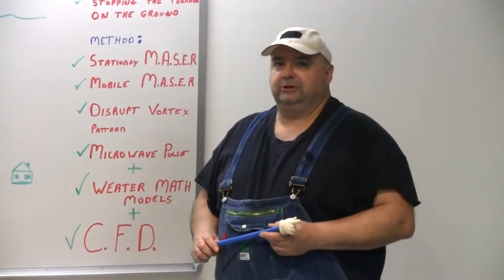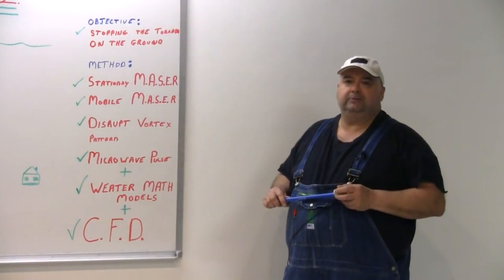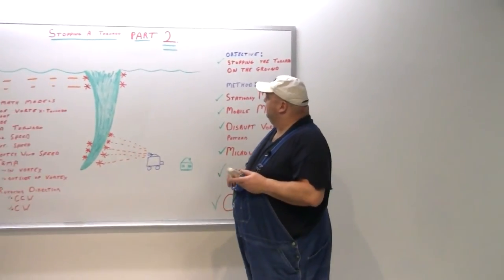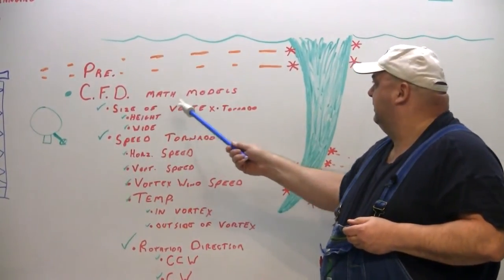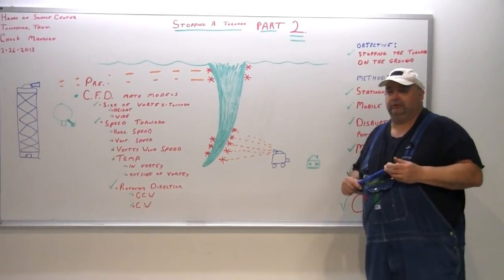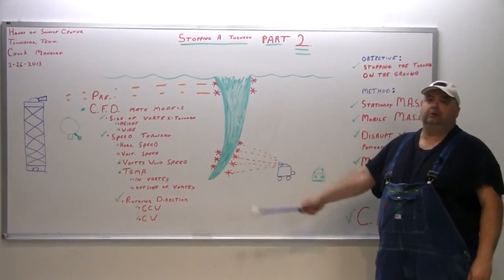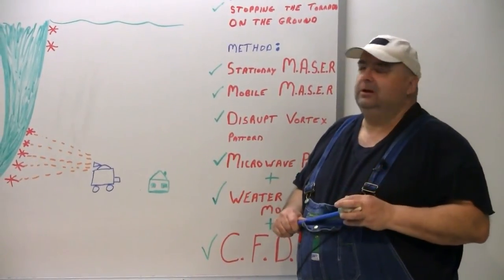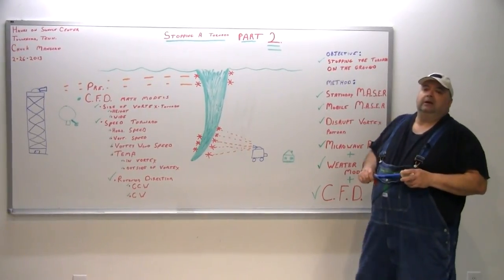STOPPING A TORNADO PT2 Feb 26, 2013 CHUCK MANGINO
STOPPING A TORNADO ON THE GROUND WITH STATIONARY AND MOBILE MASON